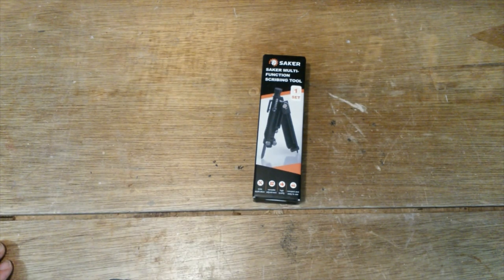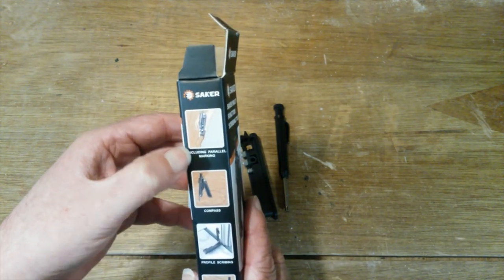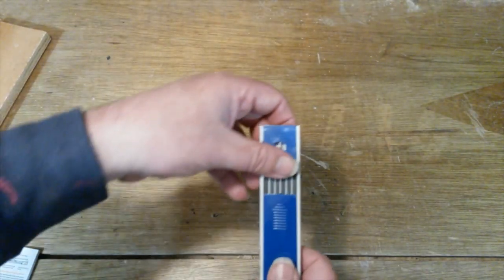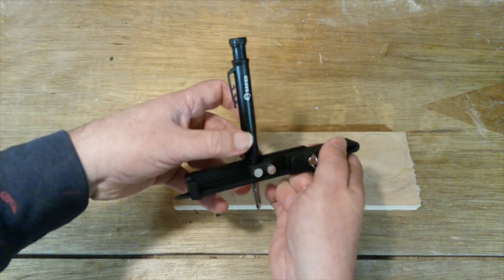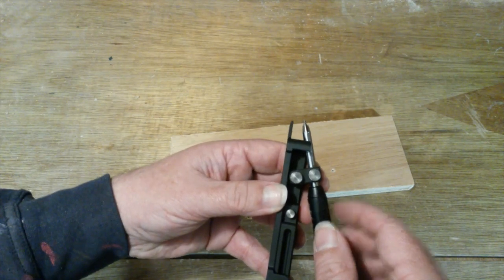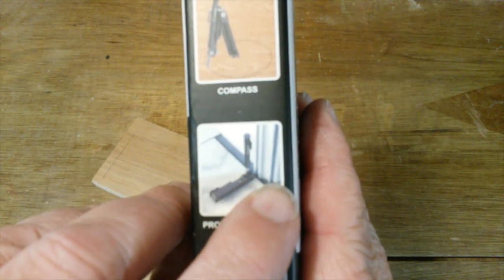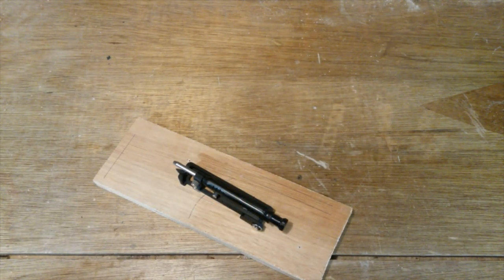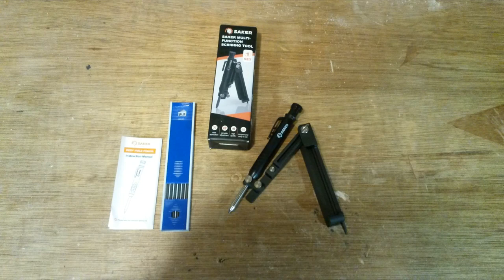Saker multi function scribing tool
This week I'm taking a look at the Saker multi function scribing tool.